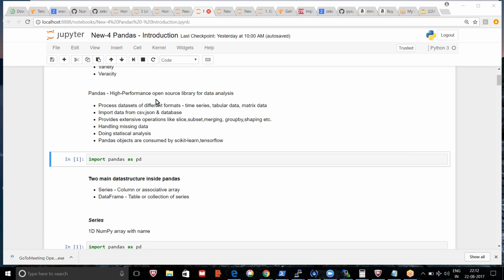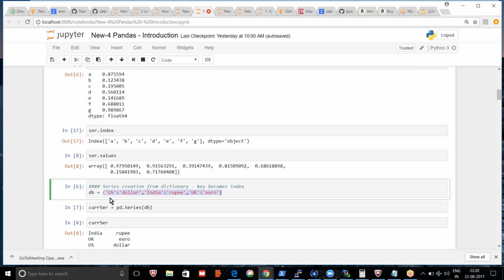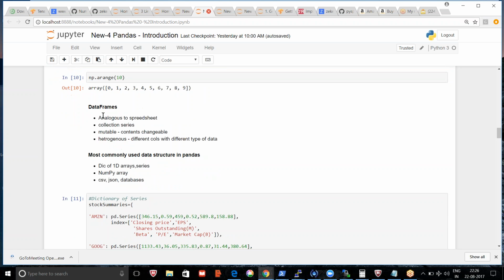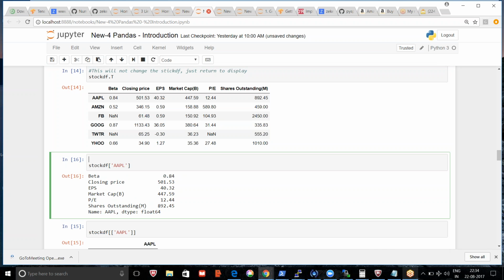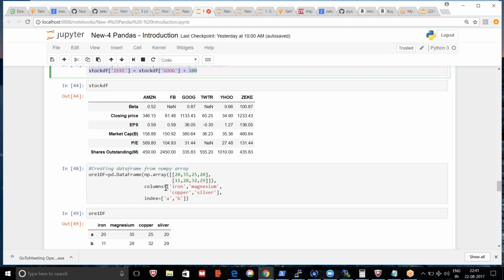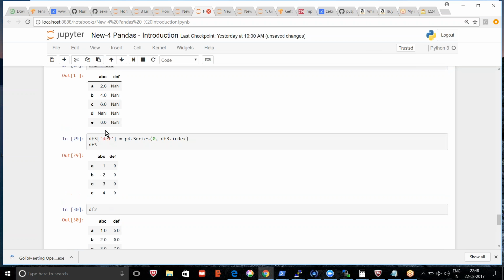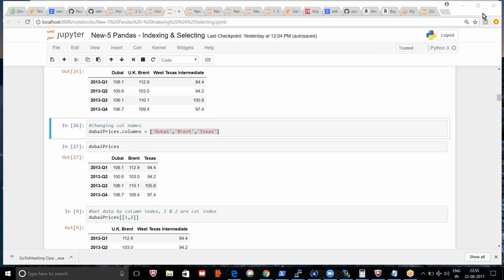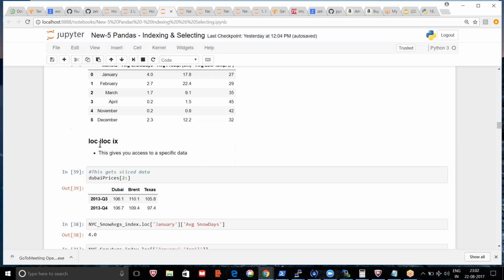Pandas's Day 1 By ZekeLabs